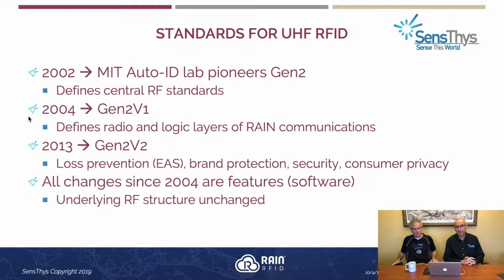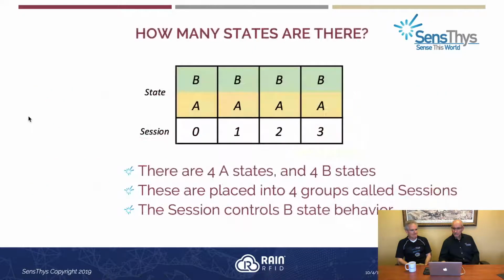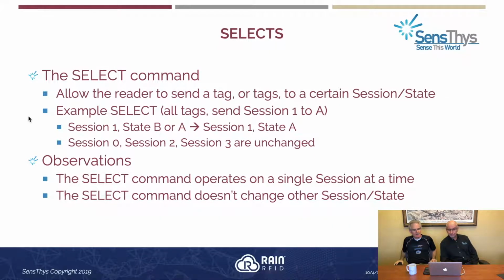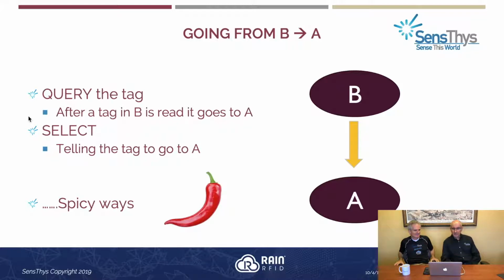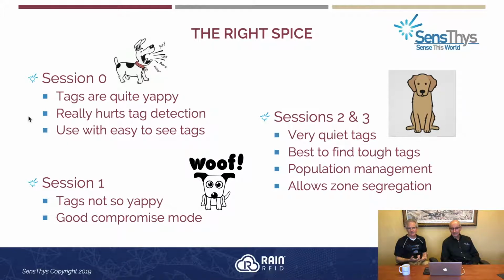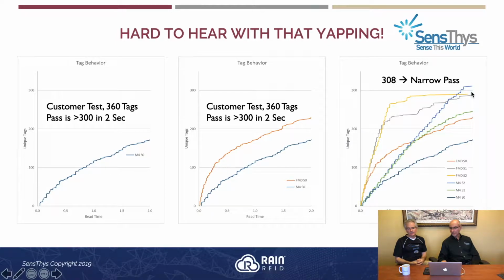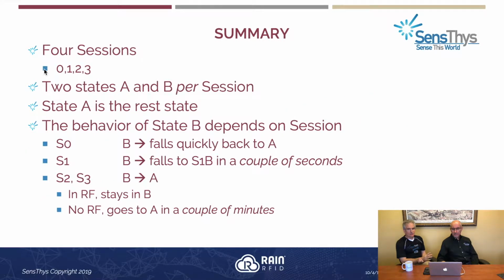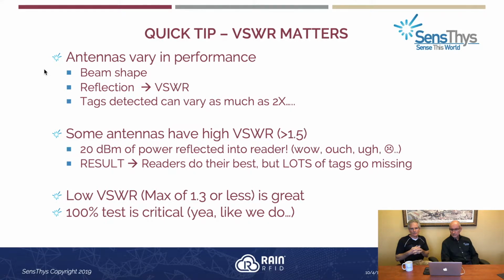Sessions and Selects Demystified - Mini Webinar (Final)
Have you ever wondered what "Sessions" are? What is the "Select" flag? Why is this important to understand? How can you use this knowledge?

RAIN (Passive) RFID is swamped with terms, nuances and subtle but important technical capabilities. This "webinar-in-brief" will cut through the complexities and jargon. It will be a concise but extremely informative look at Selects and Sessions and the practical realities of what these can do for you and how these can dramatically effect your read results.

If you have ever been worried about "getting your head around" these terms, understanding what these actually do, or just grown a bit rusty, this is the webinar for you.